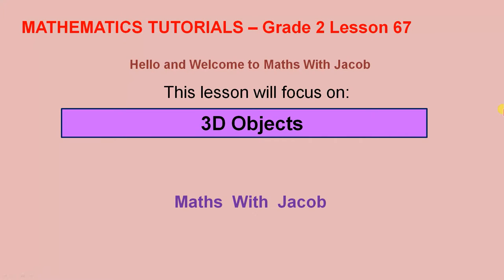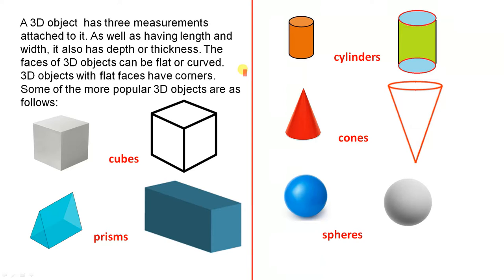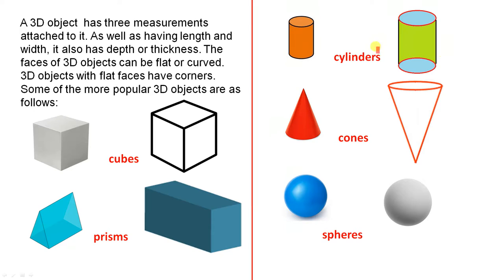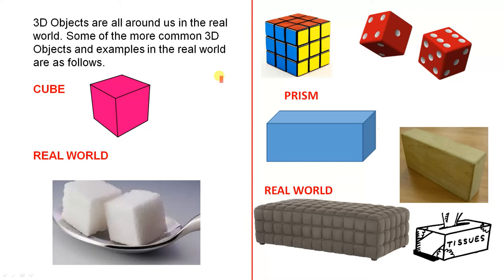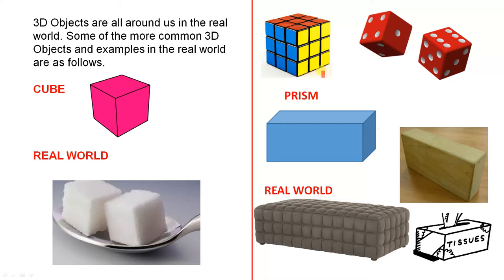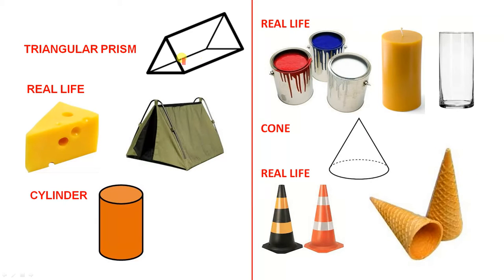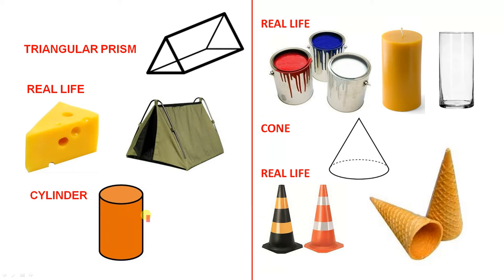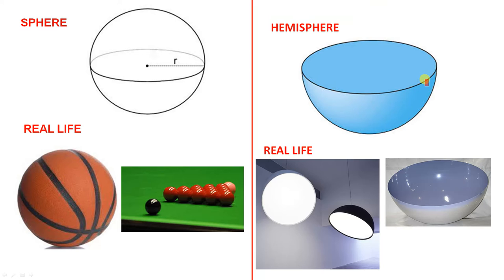3D Objects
This video introduces some popular 3D Objects. We also look at some examples of 3D Objects in real life.